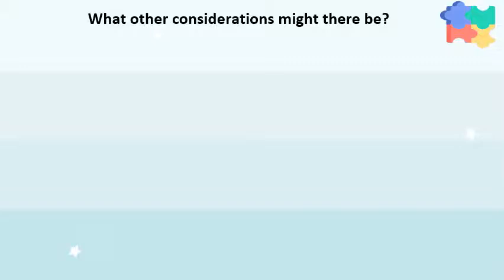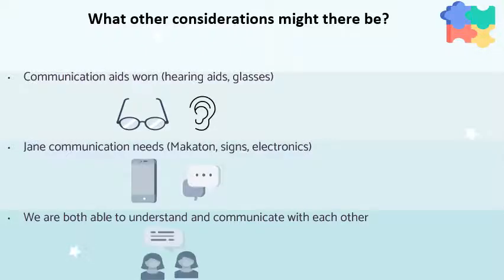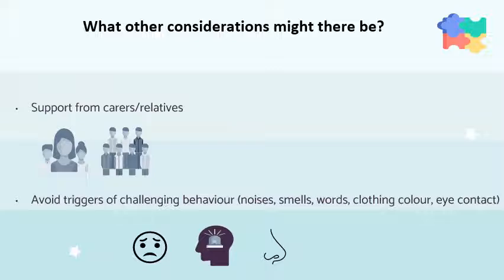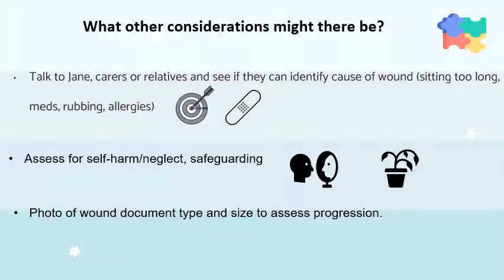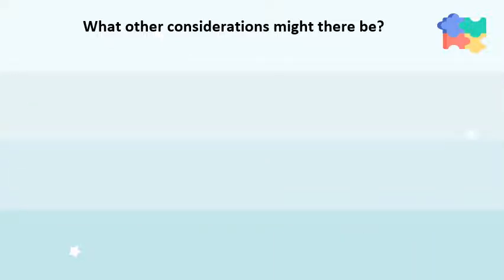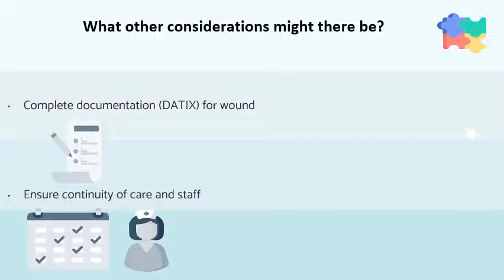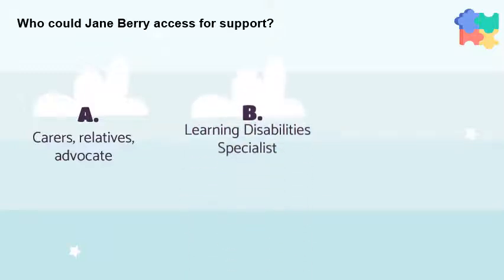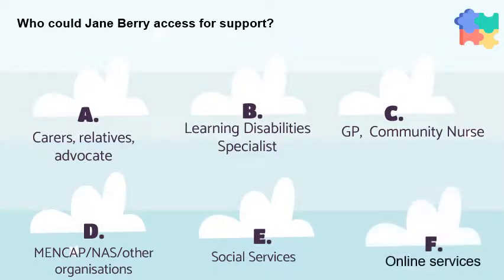Virtual Practice Learning at Canterbury Christ Church University.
Shared by Gemma Tonkinsmith - Canterbury Christchurch University as part of her Guest Reflective Additional Blog as part of the Community website available